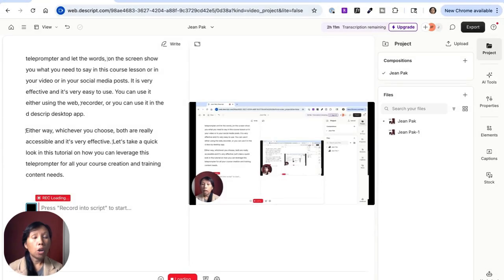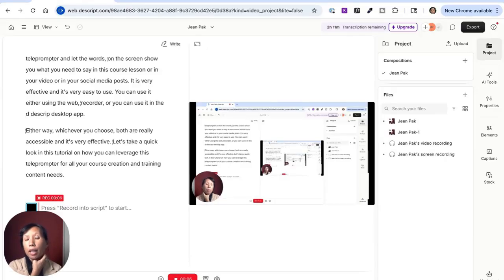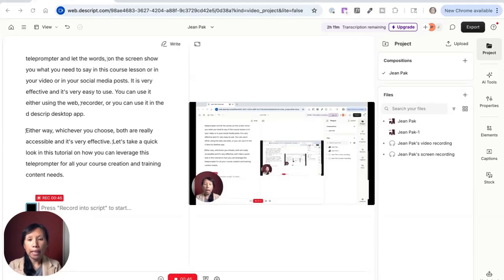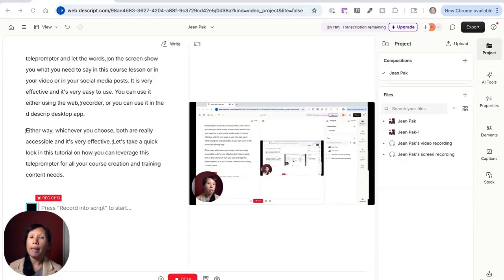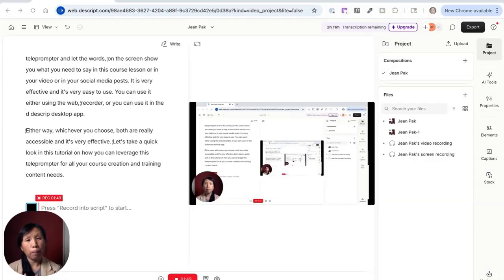How to Use Descript’s Teleprompter to Record Videos Stress-Free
In this video, I’ll show you how to use Descript’s teleprompter feature so you can record videos without the stress of memorizing or endless rehearsals. Many people are new or want to start video recording and can generate a script with AI but then worry they'll forget the script.  You'll learn step-by-step how easy it is to load your script into Descript or type into the teleprompter, use the teleprompter as a guide and start recording.

Need help with your Thinkific course business? You can find my Thinkific Expert